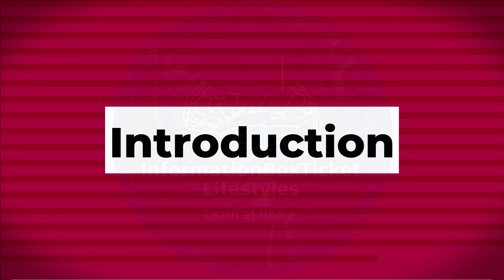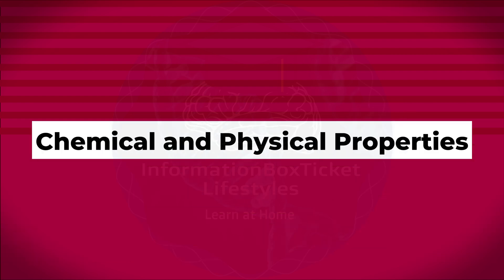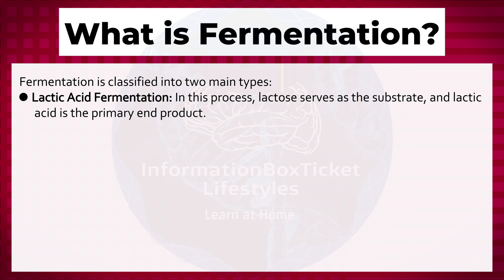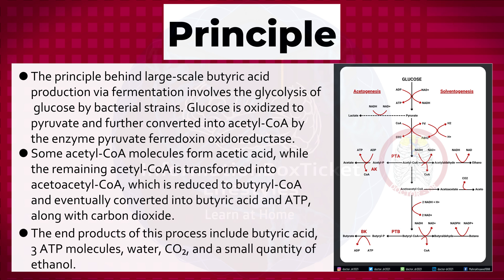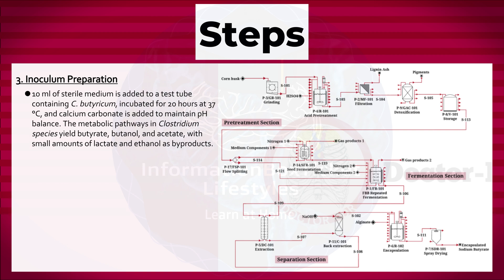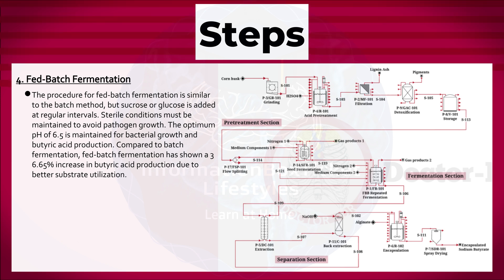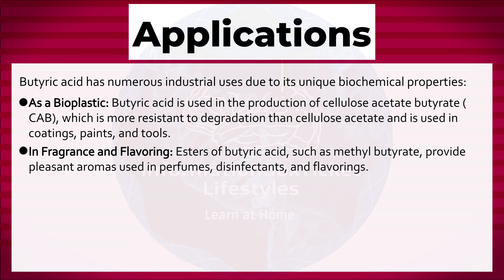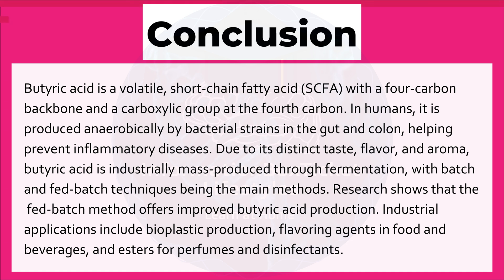Butyric Acid Fermentation: Process, Applications & Health Benefits | Industrial Microbiology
In this video, we explore butyric acid fermentation, a key process in industrial microbiology and food production. Learn about the chemical properties of butyric acid, the steps involved in its fermentation, and its wide-ranging applications in industries like food, pharmaceuticals, and bioplastics. We also discuss its health benefits, particularly its role in gut health and immune regulation.

🔬 Topics Covered:
- What is butyric acid and its chemical properties?
- The science behind butyric acid fermentation
- Batch vs. fed-batch fermentation techniques
- Industrial applications of butyric acid
- Health benefits of butyric acid in the human body
- Limiting factors in butyric acid production

Timestamps:
0:56 - Introduction to Butyric Acid Fermentation
2:44 - Butyric Acid Chemical and Physical Properties
3:18 - What is Fermentation?
4:40 - Butyric Acid Fermentation Process
5:10 - Butyric Acid Fermentation Principle
6:06 - Steps in Butyric Acid Fermentation
8:41 - Fed-Batch Fermentation
9:24 - Limiting Factors in Butyric Acid Fermentation
10:20 - Industrial Applications of Butyric Acid
11:16 - Health Benefits of Butyric Acid
11:56 - Conclusion